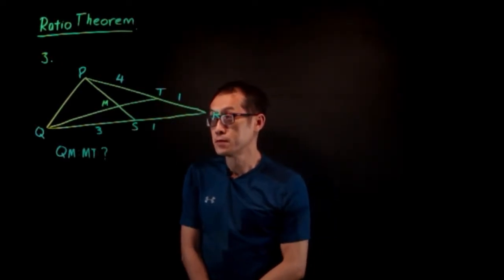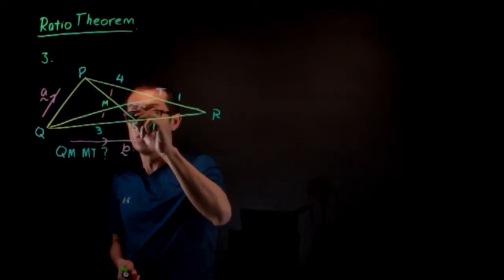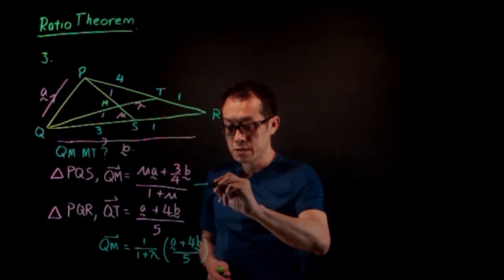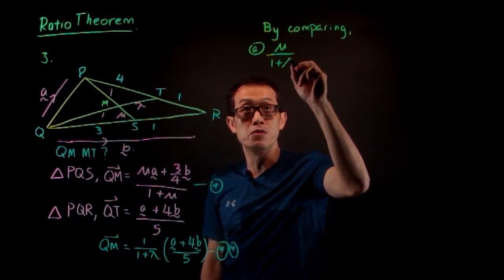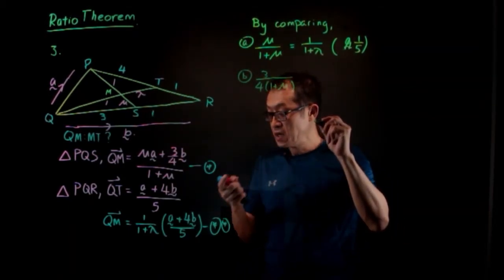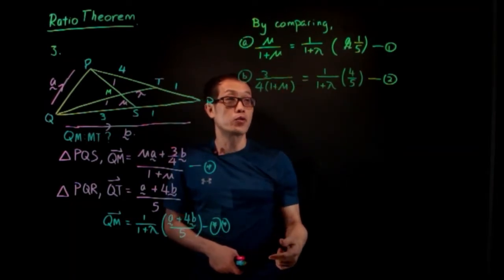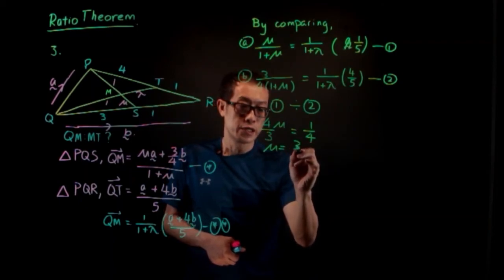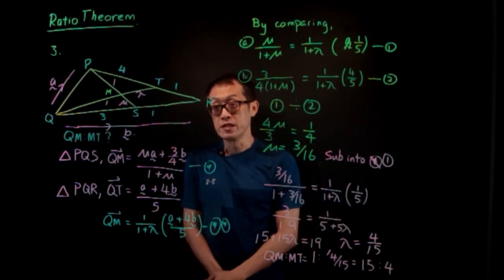question 3 Ratio Theorem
This Video uses Ratio Theorem to solve an interesting question on vectors.